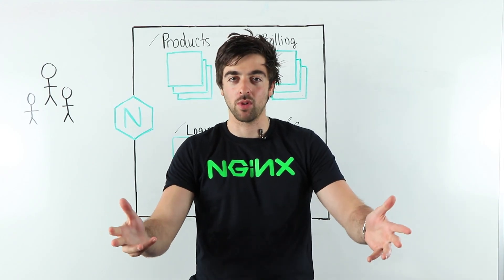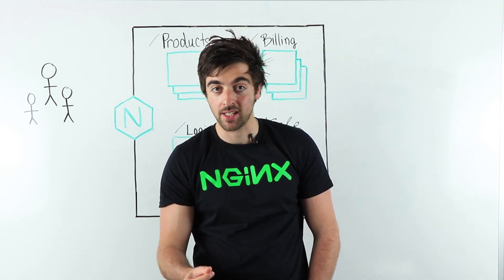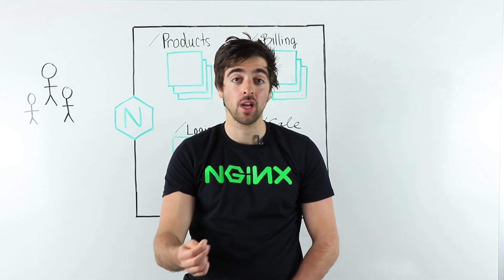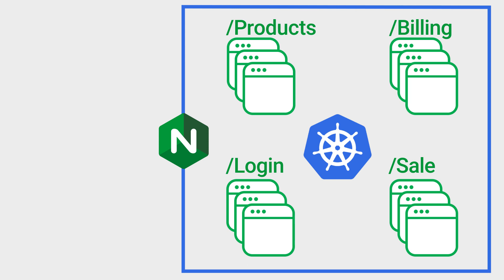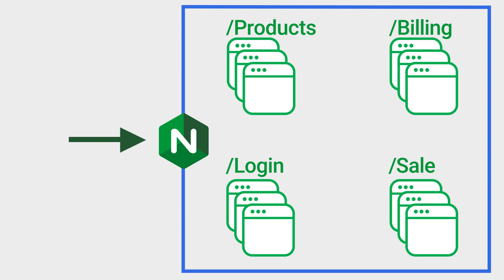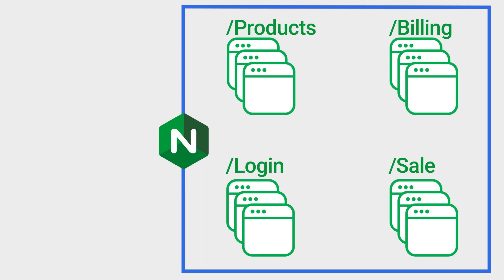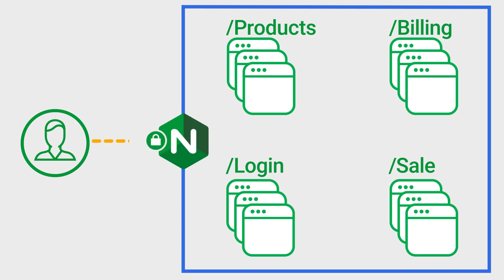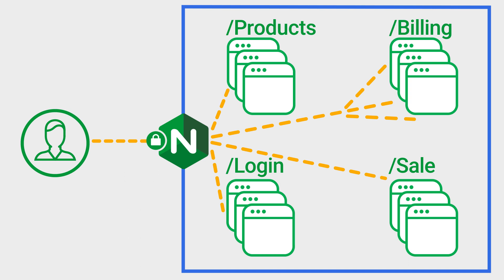NGINX Ingress Controller for Kubernetes 101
As you get farther down the path to production with Kubernetes, you’ll want to consider using an Ingress controller to expose your Kubernetes applications to external users. In this overview video, you’ll learn why you may need an Ingress controller, where NGINX fits into the Kubernetes application, how the NGINX supported Ingress controller does layer 7 routing, SSL termination, and load balancing, plus get a peak into the additional features and support available with a subscription to NGINX Plus.